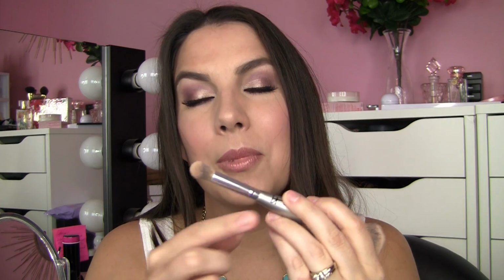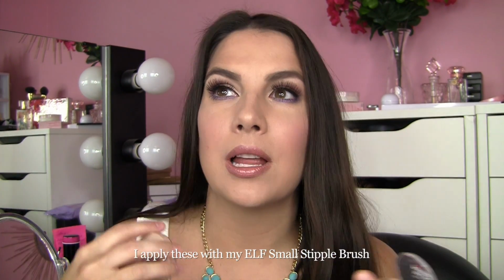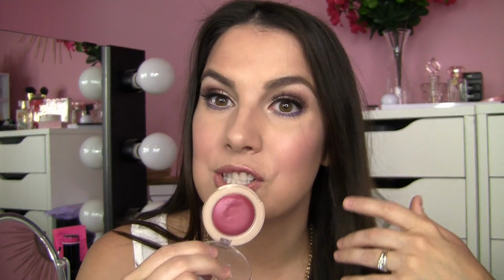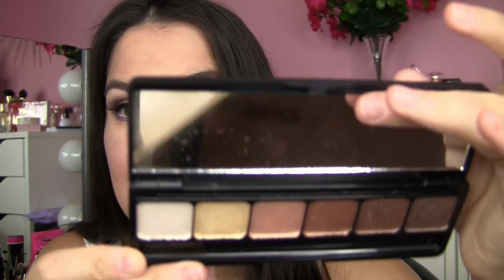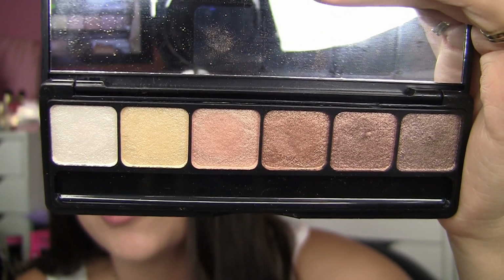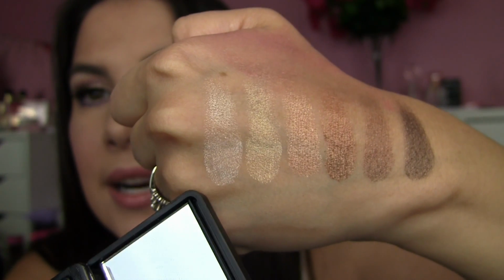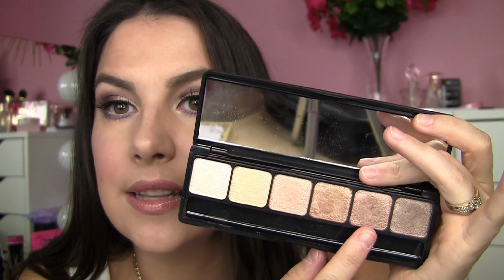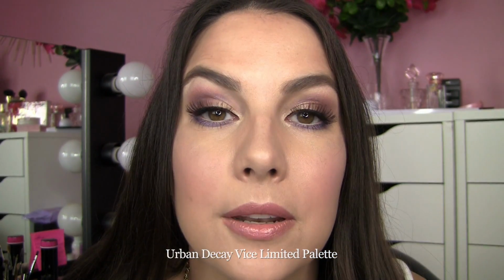Best in Beauty: June 2015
FEATURED PRODUCTS...

Tank- Target
Necklace- Macy's (I think)
Eyes- ELF Prism Palette in Naked and Urban Decay Vice LTD Palette
Lips- Almay Butter Kiss in Nude Light & ELF Studio Matte Lip Color in Praline

Quotes M'Goats...
"The best way to cheer yourself up is to try to cheer somebody else up." - Mark Twain